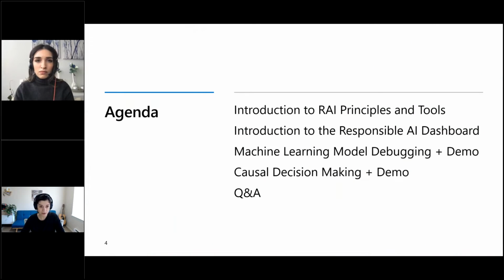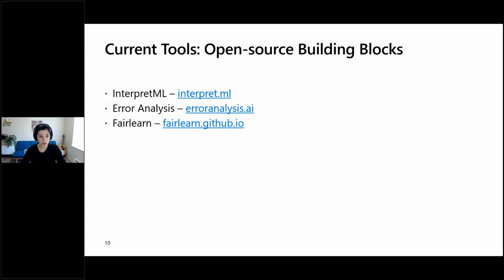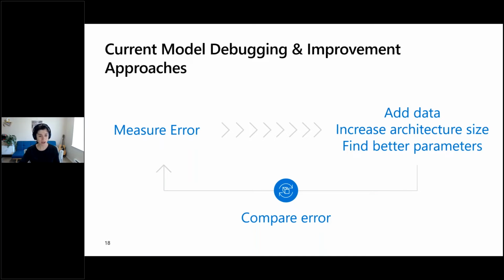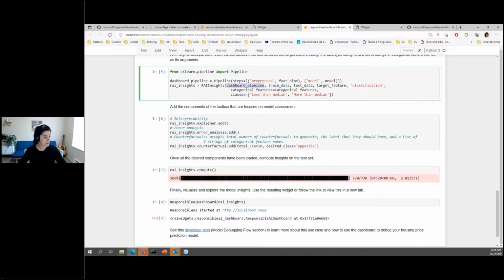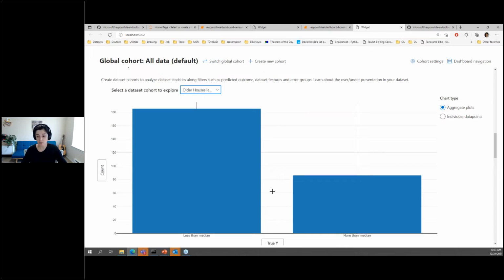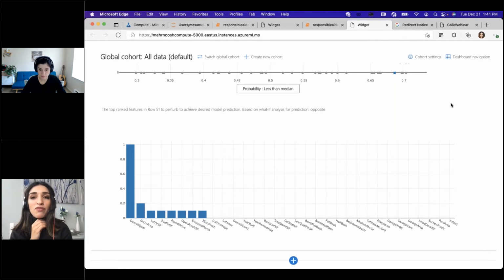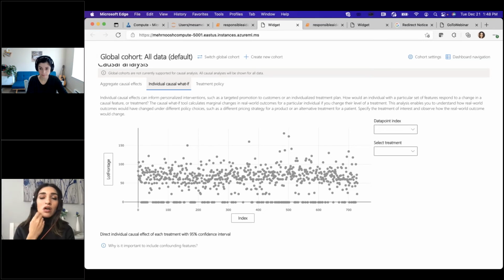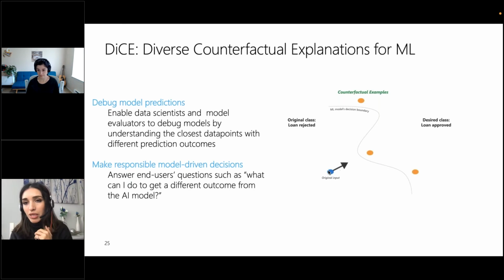ODSC Webinar | Responsible AI Dashboard: A tool for operationalizing Responsible AI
As Artificial Intelligence is becoming part of user-facing applications and directly impacting society, deploying AI reliably and responsibly has become a priority for Microsoft and several other industry leaders. Rigorous model evaluation and debugging and responsible decision-making are at the heart of responsible machine learning development and deployment.

The Responsible AI Dashboard is an open-source framework for helping engineers to build excellent products that are responsible and reliable. It provides a single pane of glass that integrates together ideas and technology from several open-source tools in the areas of error analysis (Error Analysis), interpretability (InterpretML), fairness (Fairlearn), counterfactual analysis (DiCE), and causal decision making (EconML).

The main goal is to further accelerate engineering processes in machine learning by enabling practitioners to design customizable workflows and tailor RAI dashboards that best fit with their scenario. Through the tool engineers can create end to end and fluid debugging experiences and are able to navigate seamlessly through error identification and diagnosis by using interactive visualizations that identify errors, inspect the data, generate global and local explanations models, and potentially inspect problematic examples. They can also customize the dashboard and use it to explore causal relationships in the data and take informed decisions in the real world. The dashboard is a central part the Responsible AI Toolbox, a larger open-source effort at Microsoft for aligning together Responsible AI tools and facilitating future tooling extensions from the data science community.